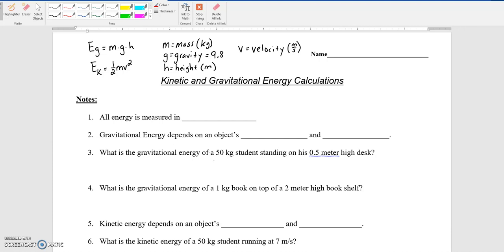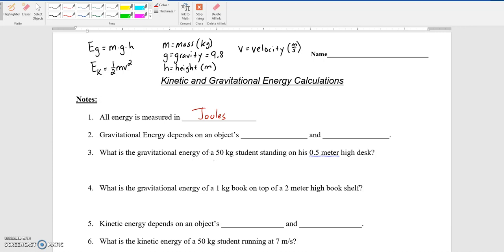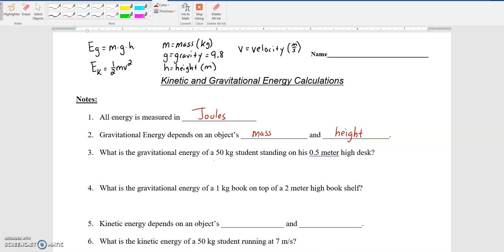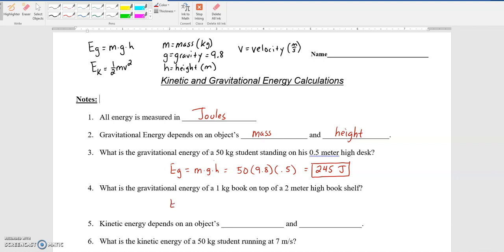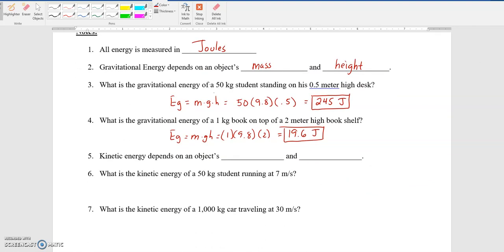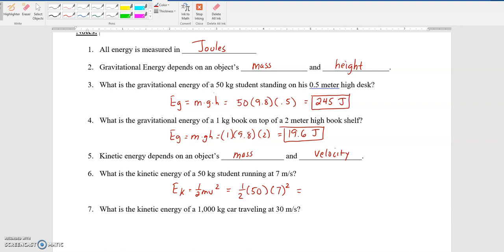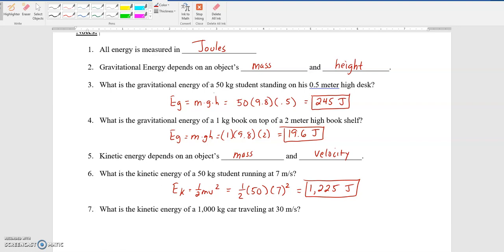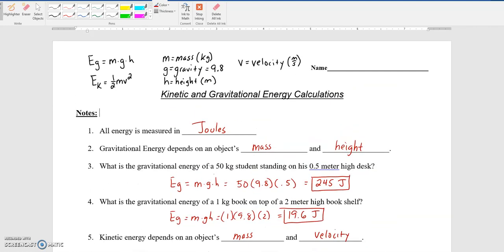Kinetic and Gravitational Energy Calculations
Kinetic and Gravitational Formulas